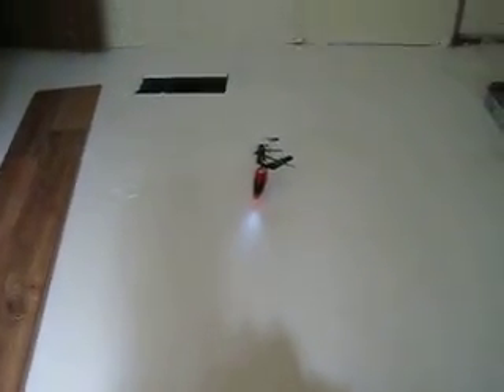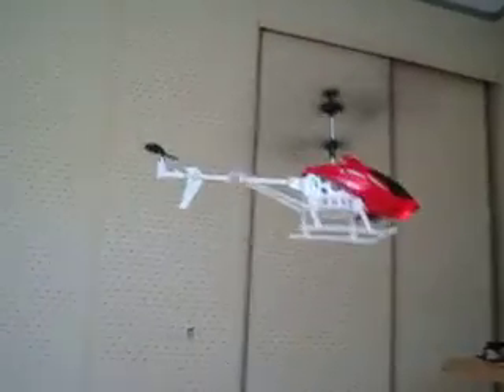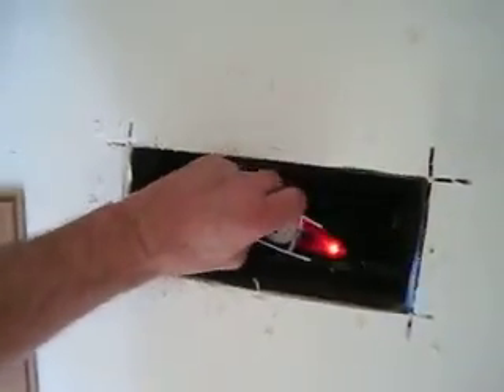Sky Force Stunt Copter from the dollar general store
Not a bad little toy for $20. Looks like it's going to be fun to fly.